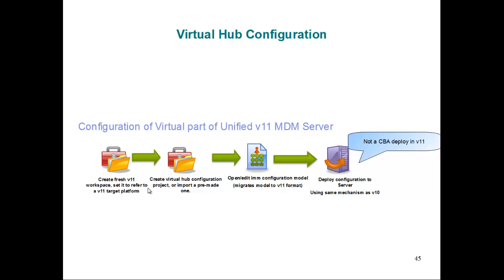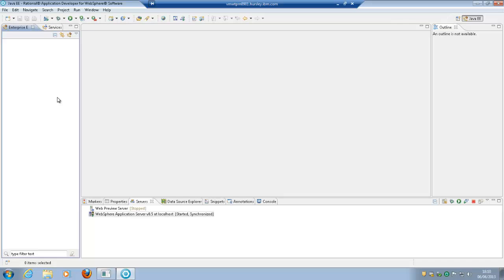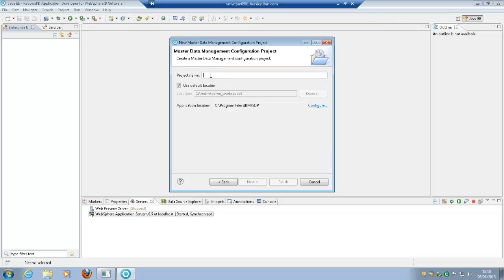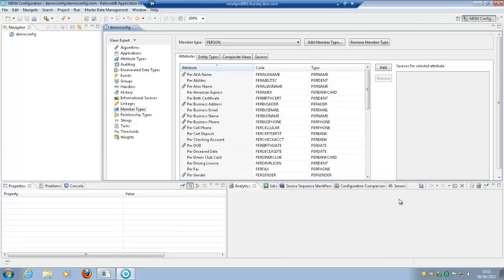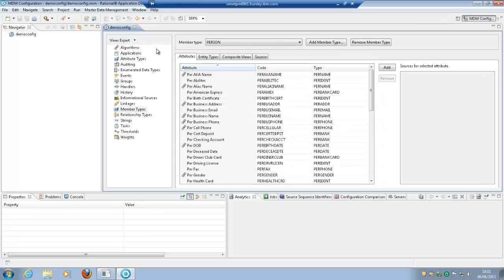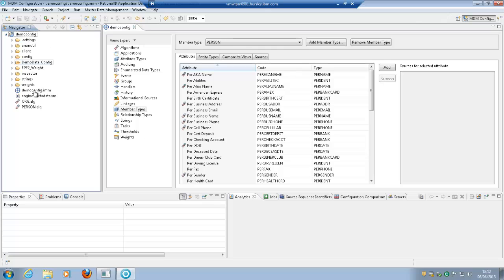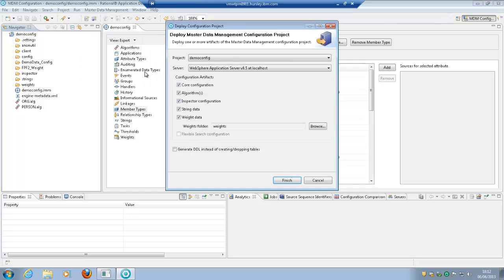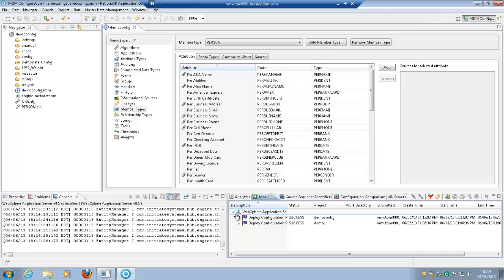MDM Workbench v11.0 - Demo - Create and deploy a virtual configuration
IBM Master Data Management v11.0 - Standard edition - MDM Workbench tooling
Demonstration showing how you can use the MDM workbench v11.0 to create a  configuration and deploy it to the virtual part of the MDM operational server.